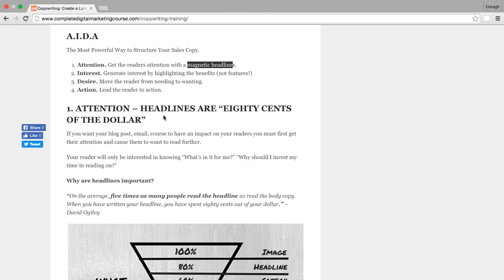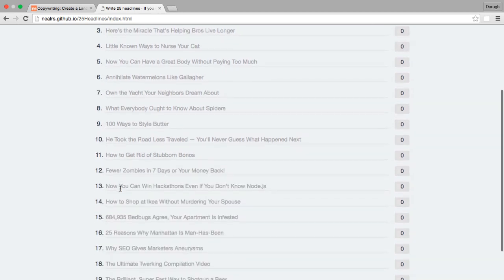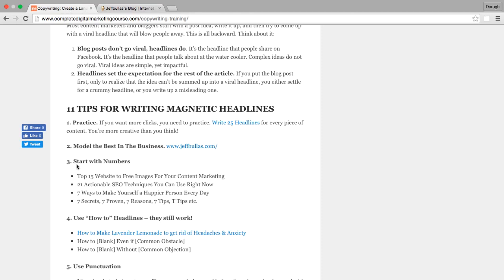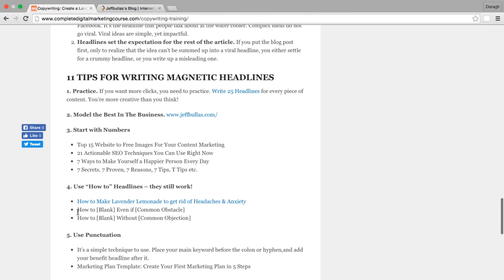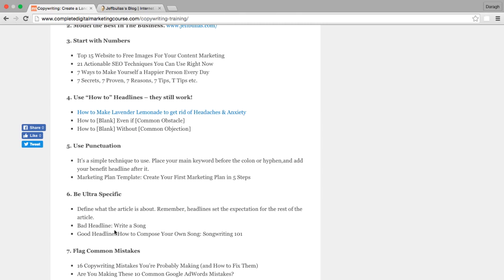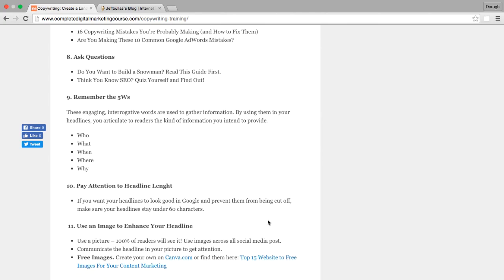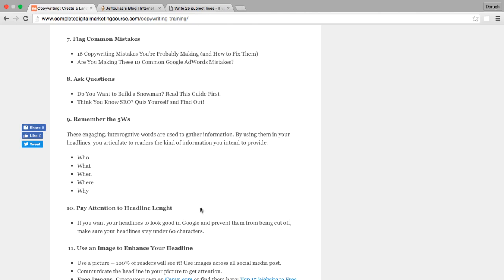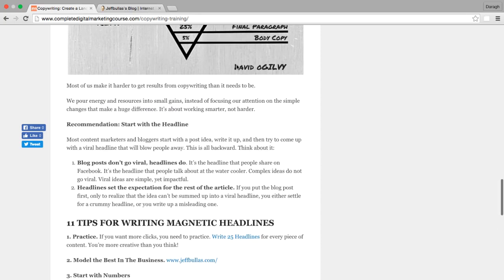Digital Marketing Affiliate Marketing Seo Blogging Course Part 18